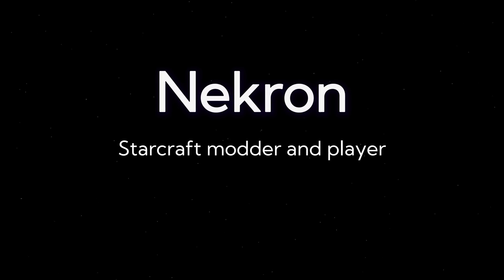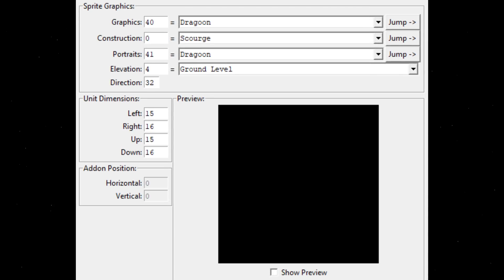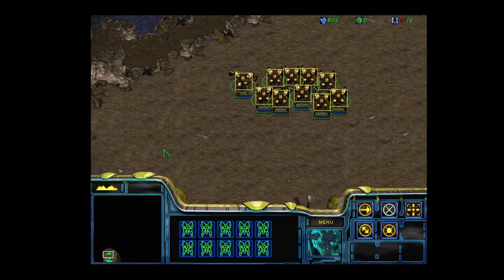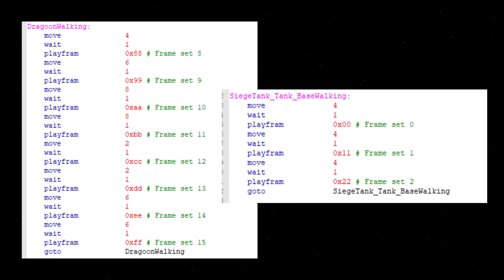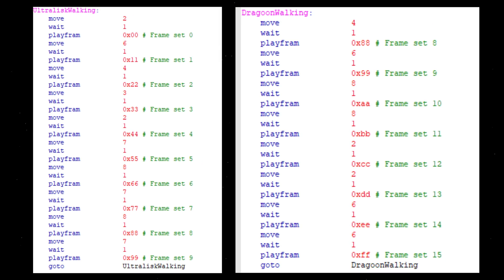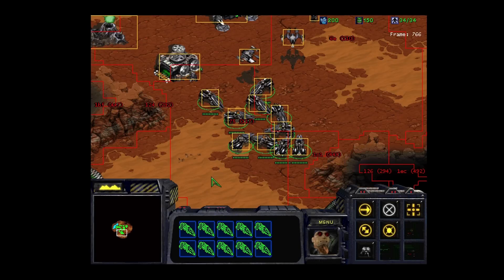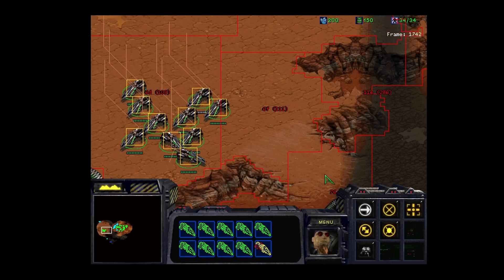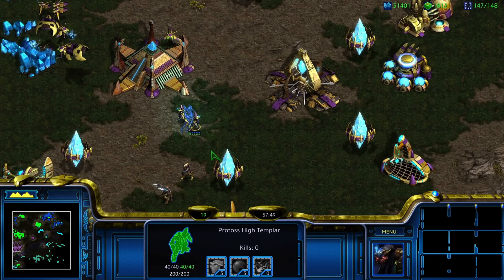The Truth about StarCraft's Pathfinding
Taking a look at how StarCraft: Brood Wars' pathfinding looks like in-game, and why most people seem to make up facts about it.